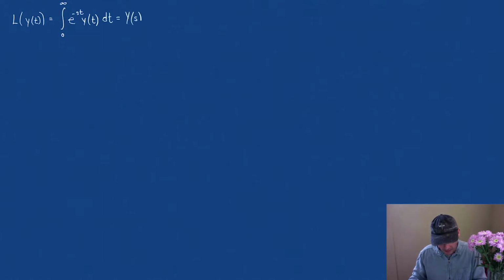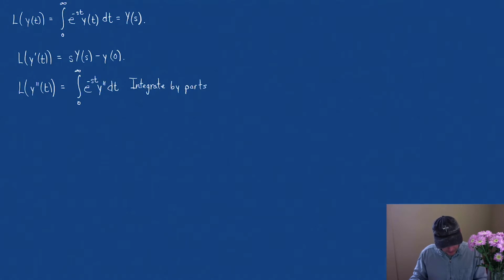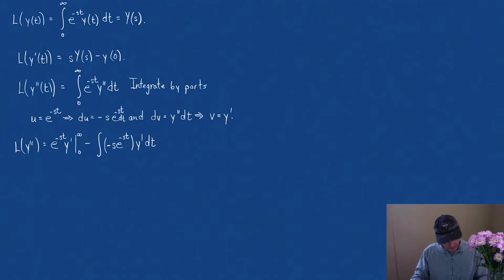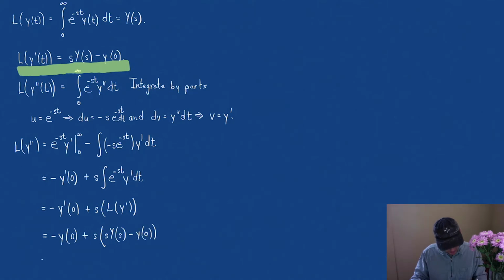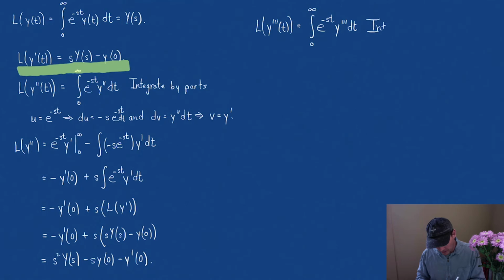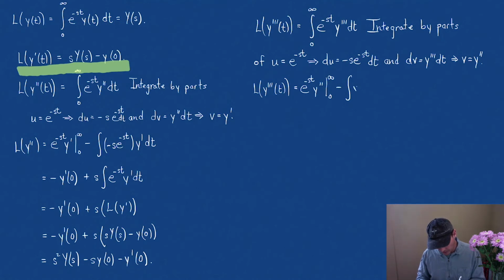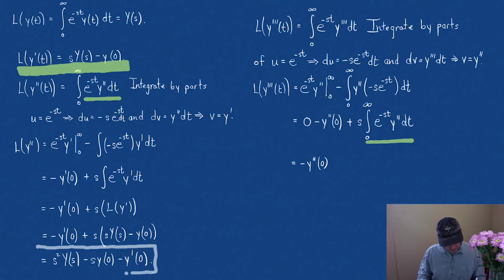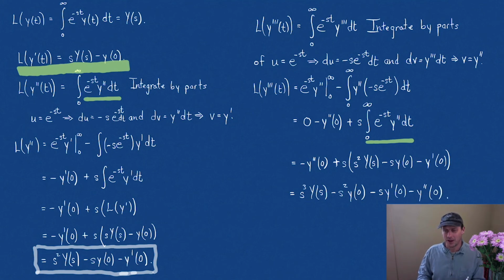2.7 Laplace Transform of Second and Third Derivatives - Differential Equations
Laplace transform of second and third derivatives are found.